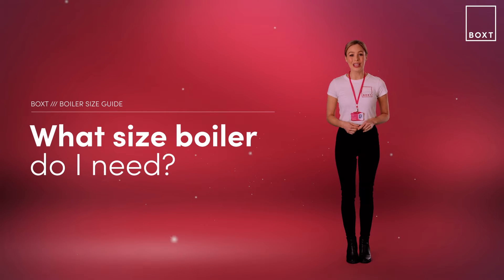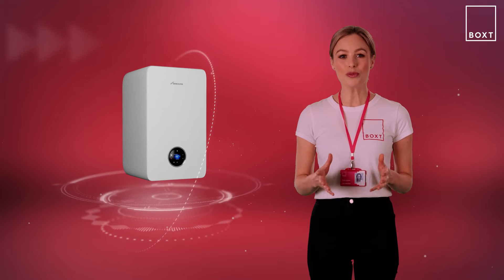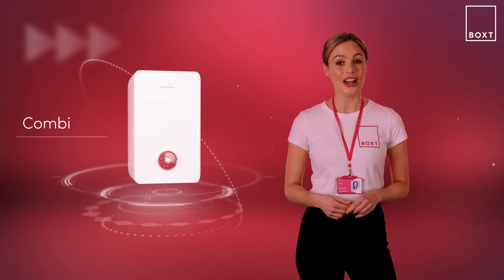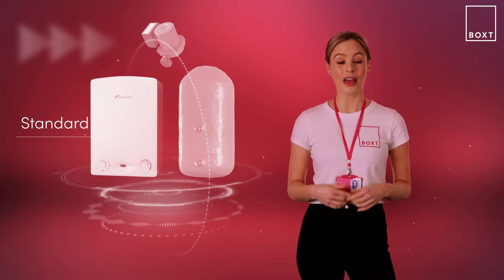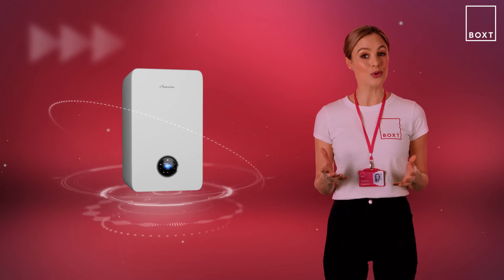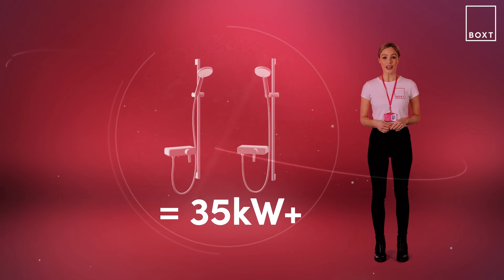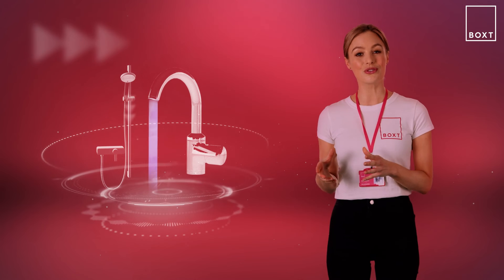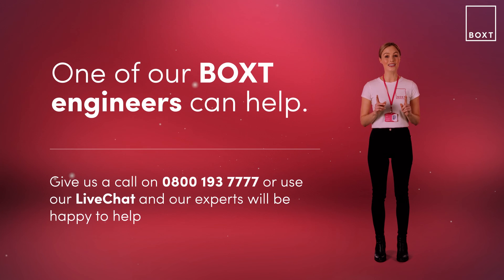What size boiler do I need? (UK) | Boiler Calculator | BOXT Boilers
In this video we’re looking at what influences the size of boiler you should choose.

It’s difficult to know what the different sizes actually mean, and which one is right for your home.

So, in this video we’re going to explain what ‘energy output’ means, and what other factors can affect your boiler choice.

On the BOXT website we use these ‘filters’ to help you choose the right boiler for your home, so let's get into what these filters actually mean…

The ‘size of the boiler’ is also known as the ‘output’ and is measured in ‘Kilowatts’. The higher the number of kilowatts, the more powerful the boiler. If your boiler is too small then you’ll be overworking it to achieve the level of water and heat required, if your boiler is too powerful for your home it won’t necessarily affect the operation of it because modern boilers can modulate their the amount of energy required, but this comes with a higher upfront cost to purchase the boiler, and can require additional work during the installation.

If you are looking to save energy, reduce costs, or simply improve the efficiency of your heating system, then head over to our website to check out our full range of boilers in more detail. All BOXT boilers are selected and suited to your household needs, to find your perfect boiler, simply click on the link to use our handy BOXT find a boiler tool

Our ever-growing, app-connected network of over 10,000 fully qualified engineers means we can usually install your product within 24 hours. Plus, every BOXT job is audited, so you can be sure your installation will meet industry regulations and our high standards.